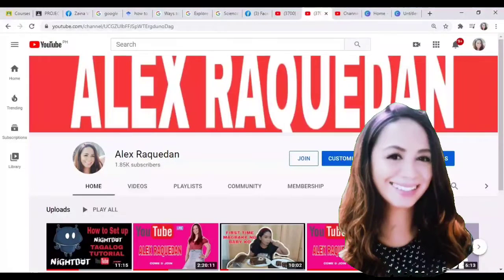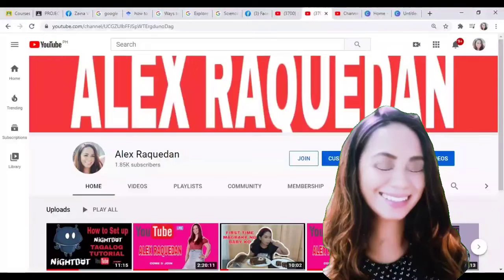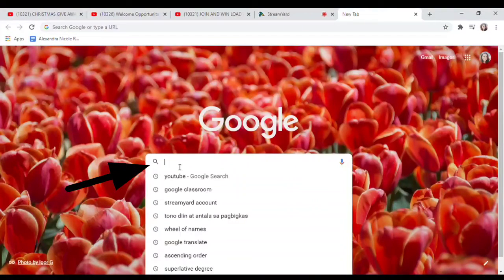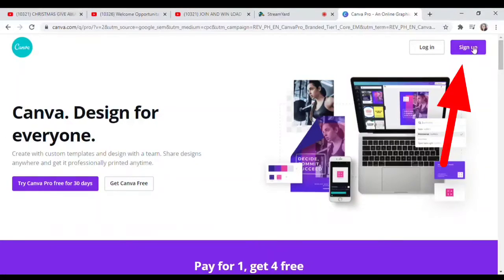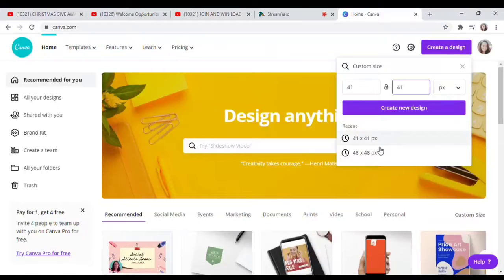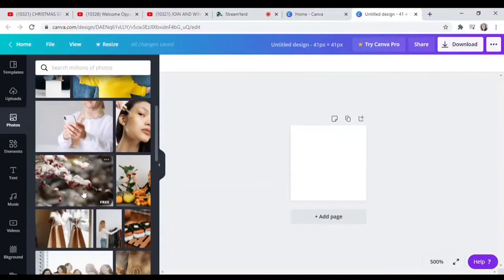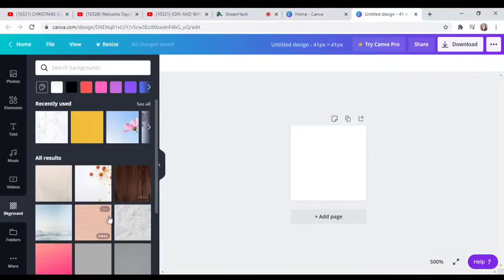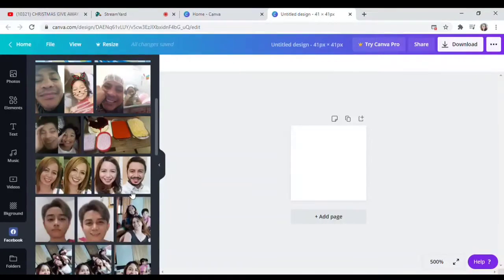HOW TO CREATE A MEMBERSHIP CUSTOM EMOJI'S & BADGES/CHANNEL JOIN BUTTON/USING CANVA APPS.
tutorials on how to create a membership custom emojis and badges
canva apps
custom emojis